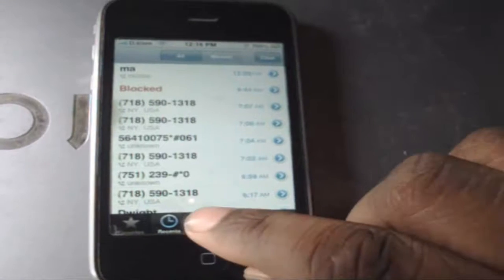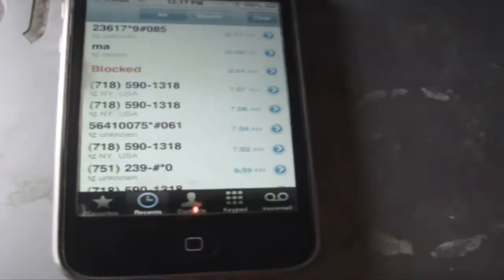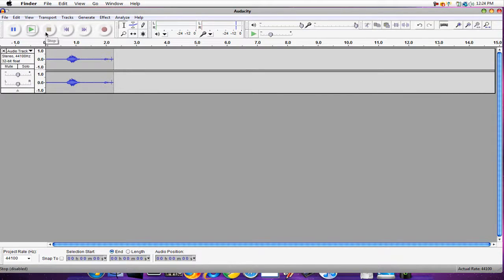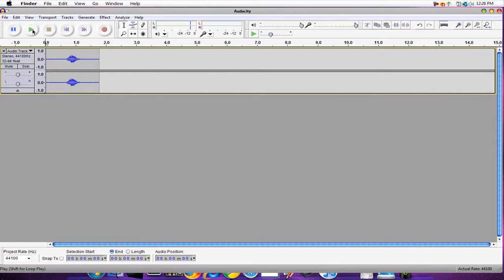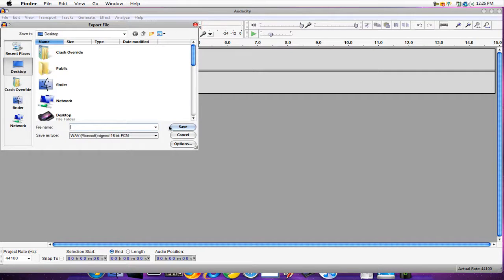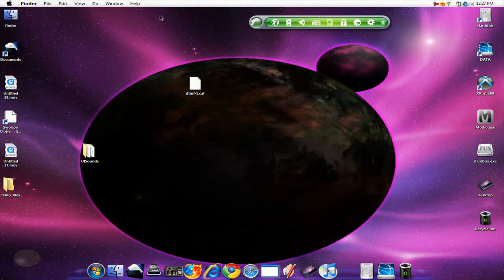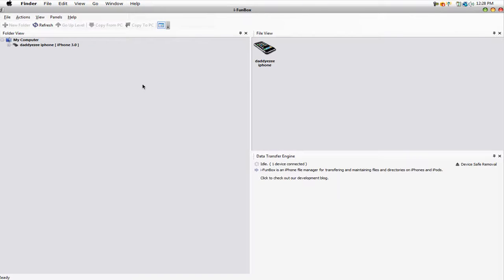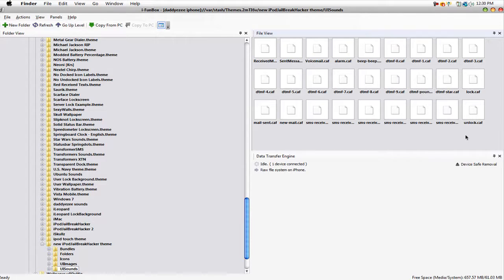talking voice dialer keypad for iphone 3g and 3gs 3 0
this is how to put voice dailing on your iphone 3g & 3gs
NOTE.

1.use a program called audacity to make your custom touch voice dialer  numbers 1,2,3,4,5,6,7,8,9,0,#,*

2.after making recording or got a custom voice make shore u record each number sayins 1,2,3 etc after thats done. save each recording as a wav file. export it to desktop name the save file to dtmf-0,
dtmf-1,dtmf-2 etc u get the point do this all the way to 9.thats from the number 0to9.now with the #,* keys do the same as the numbers but instead of putting a 1,2,3 etc put this in dtmf-star and the
dtmf-pound

Note all letters are lower case.

3.after the recordings are saved to the desktop now rename the wav file to caf. it should look like this
dtmf-1.caf.
rename all the wav file to caf just the word that says wav nothing else.

NOTE. if u go and rename the wav file and u dont see the word wav do this
make a new folder & open it. go to tools.then go to folder options.now go to view.now go to hidden files and folders now check the button that says do not show hidden files and folder it should say ON.now go to hide extensions for known file types it should say OFF if not then uncheck it.last go to
hide protected oprating system files.it should say recommended-ON make shore yours says all the above now click apply then ok.

4.now use that same folder you just made and rename it to UISounds make shore the first three letters are caps example UIS. then the rest in lower case example ounds.it should look like this. UISounds
now drag and drop all the caf file into the UISounds folder

5.make a new folder. call it what every you want it to be for example. voice dialer keypad.
now copy or drag the UISounds folder and drop it into your folder with the new name

6.winscp or ssh into your iphone i have a easy program for you;s can use its called ifunbox the link will be at the bottom now go to var/stash/themes and drop the theme into the themes folder

7.now go to winterboard pick the new theme wait for your iphone to respring your springboard.now go to your phone dialer and touch some Numbers and now your Numbers will talk & say 1,2,3,4,5,6,7,8,9,0,#,* if u press 1 it will say 1 if u press 3 it will say 3 etc you get the point